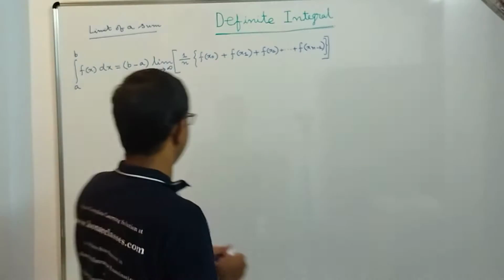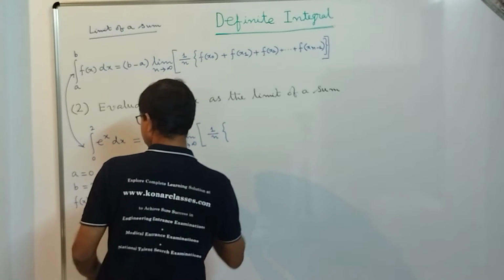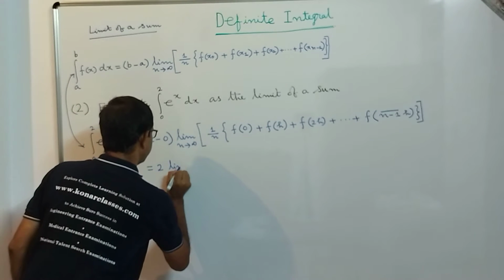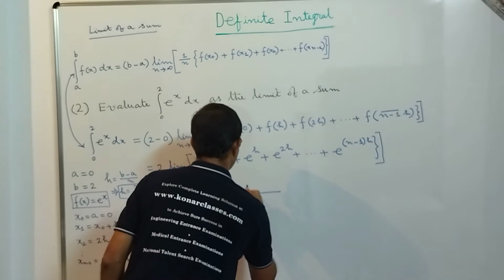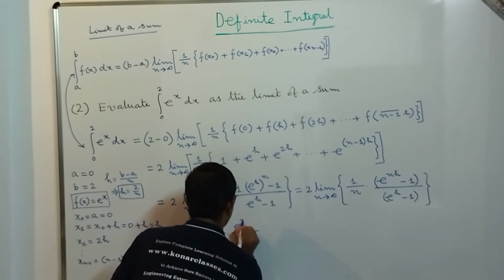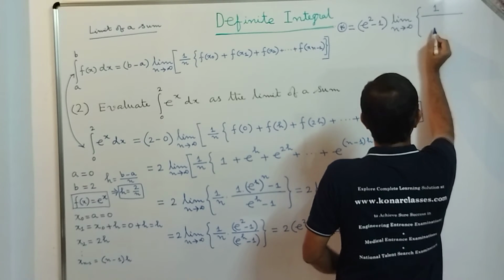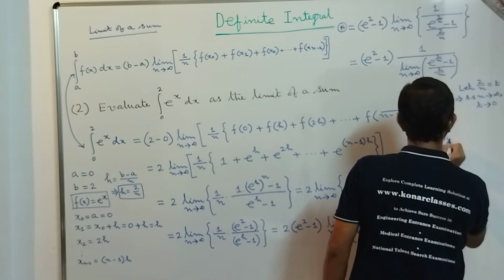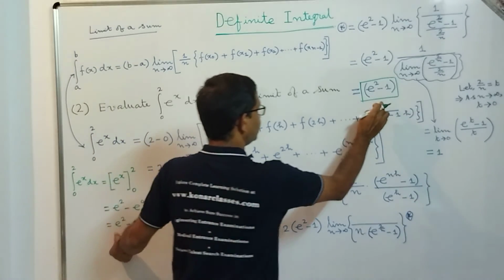Integrals: Definite Integrals Limit of a Sum Part 2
Dear Students,

This is Session-20 video of Integrals in which we have solved one representative question of evaluation of a definite integral using the limit of a sum.